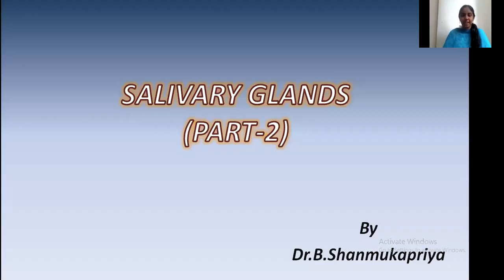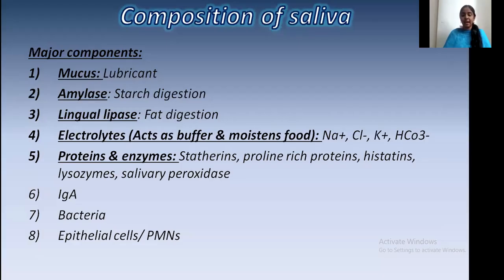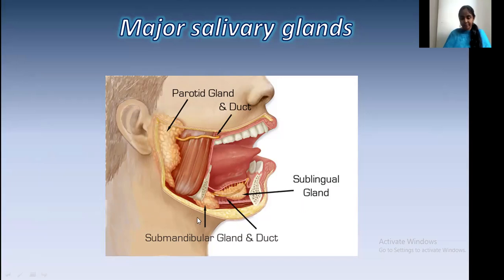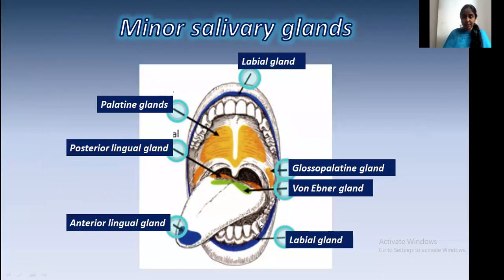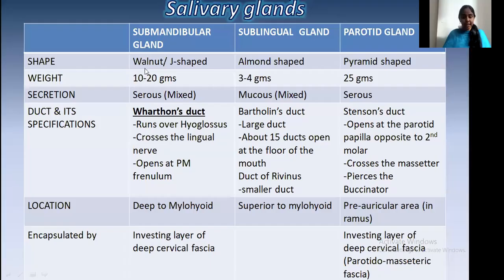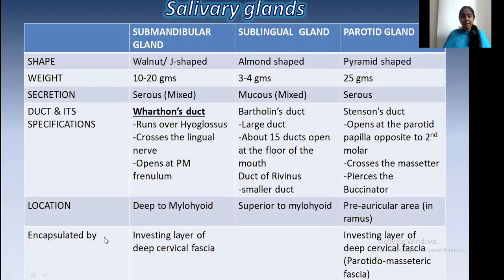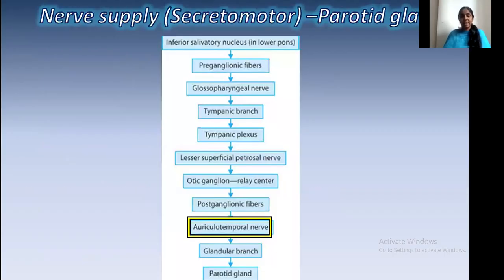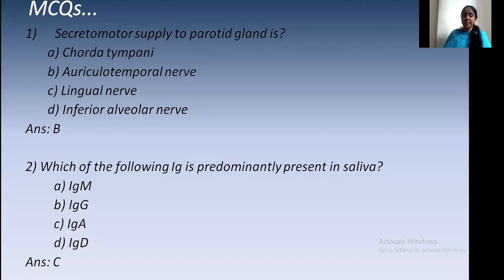Salivary Glands - 2